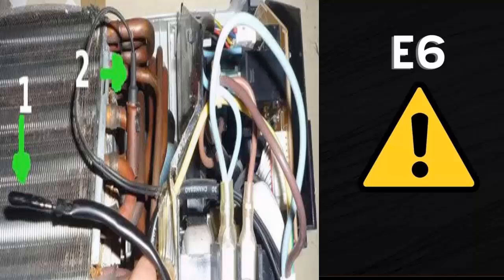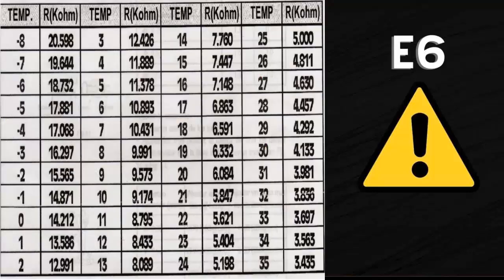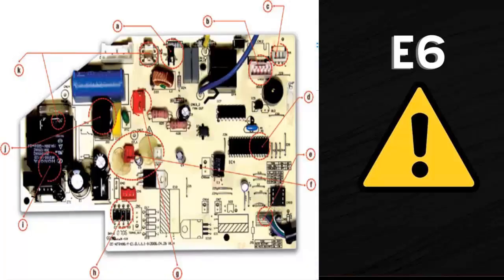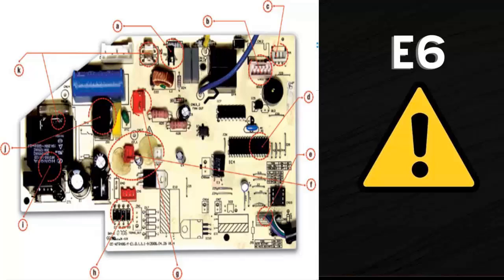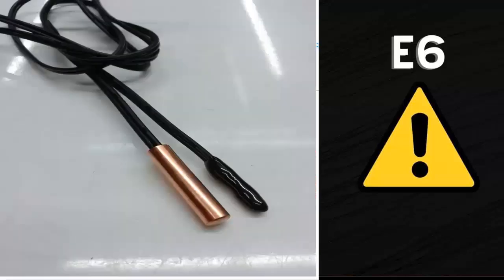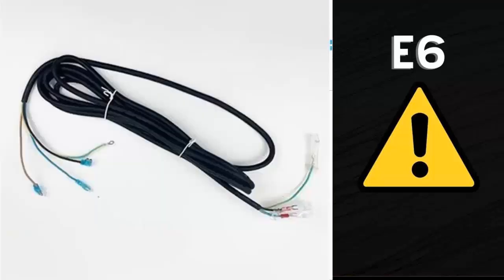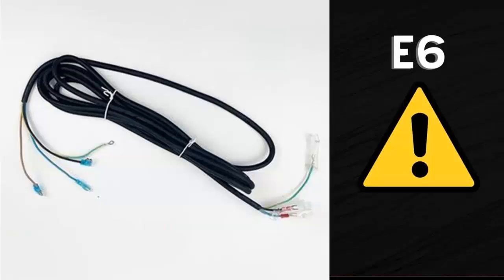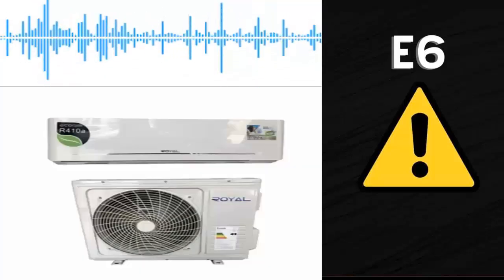Fixing E6 Error Code in Air Conditioners: Causes, Solutions & Troubleshooting Guide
Understanding and Troubleshooting Air Conditioning Error Code E6